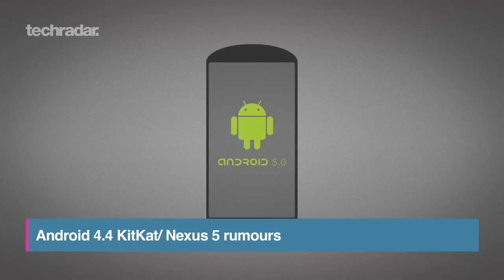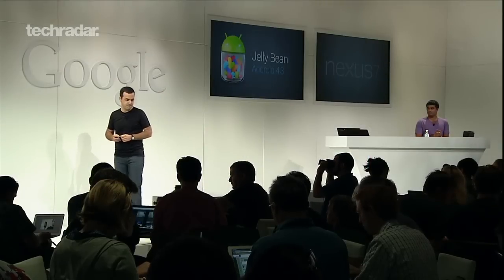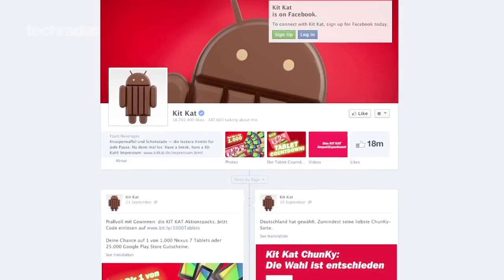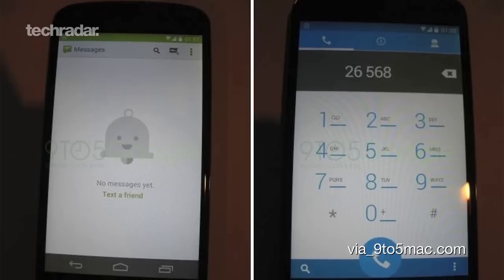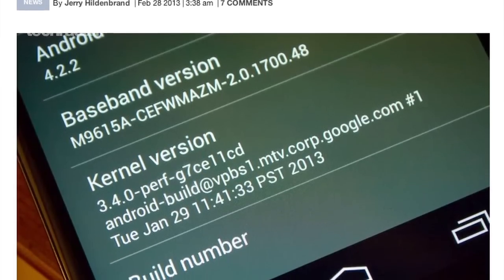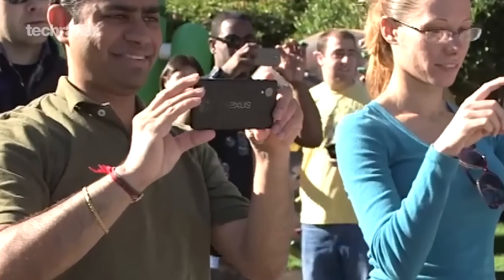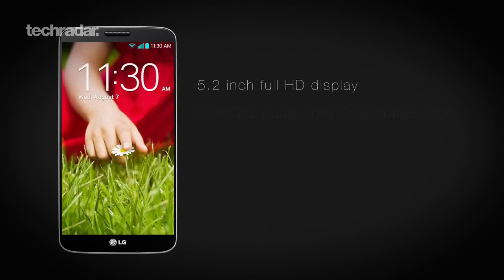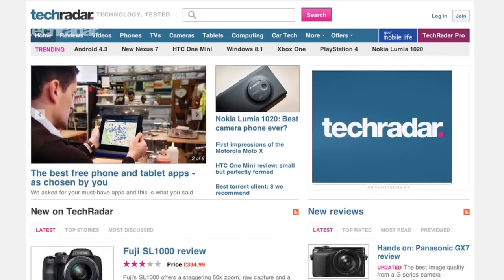Android 4.4 KitKat & Google Nexus 5: Release date, leaks, news & rumours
Android 4.4 KitKat is now thought to be arriving in October, possibly debuting on the brand new Nexus 5 smartphone. Here's everything we've heard so far.